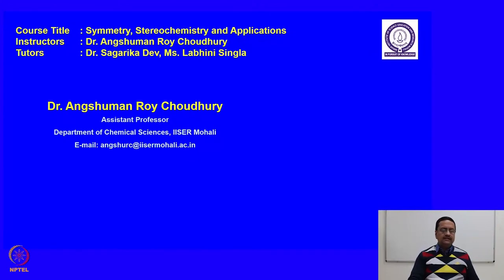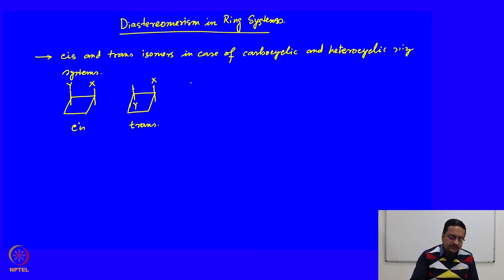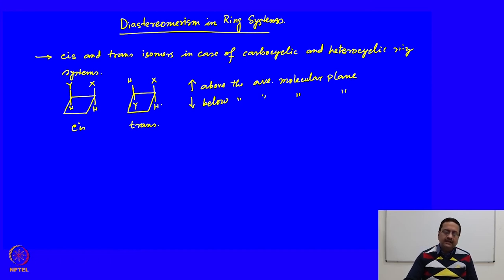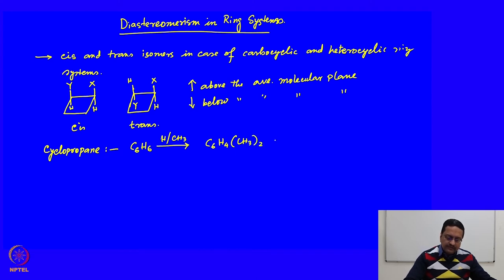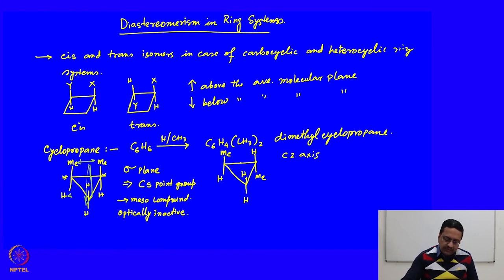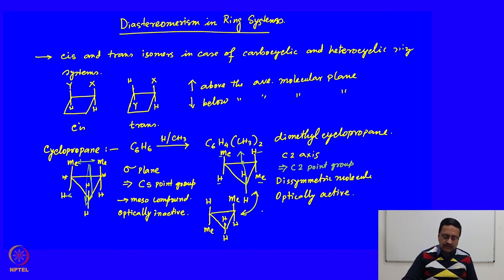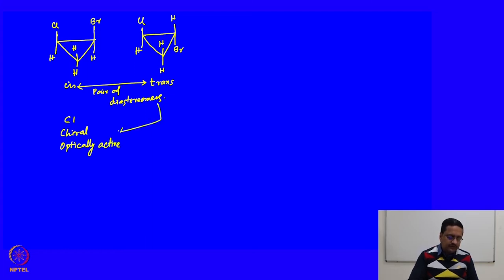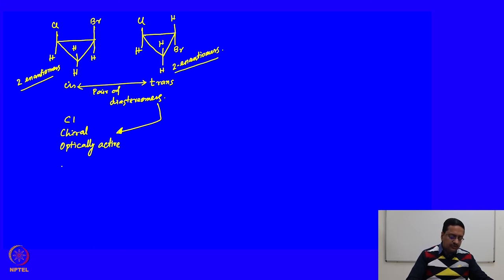Diastereomerism in Ring System - Part 01.